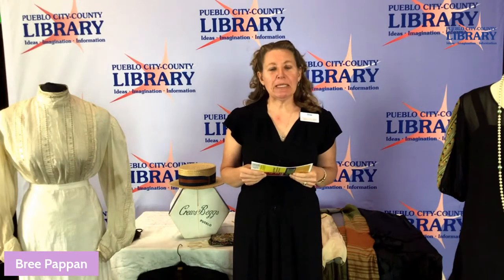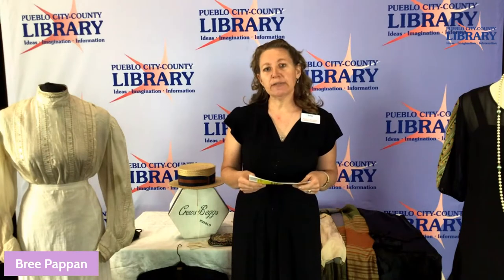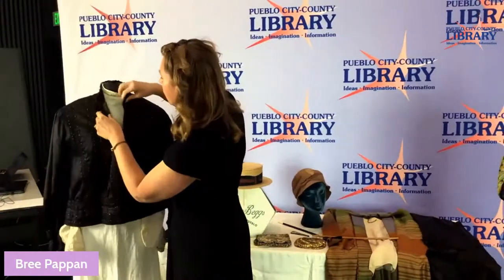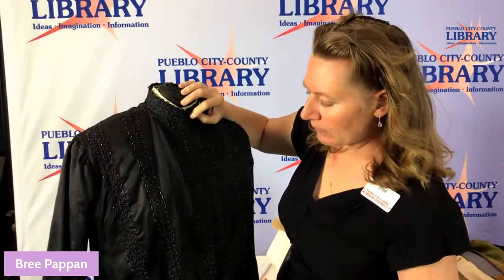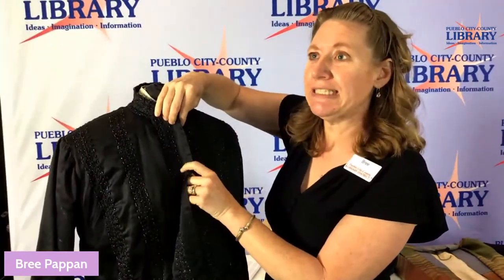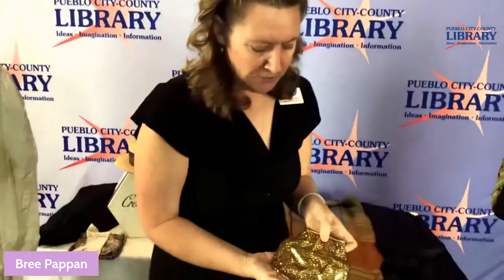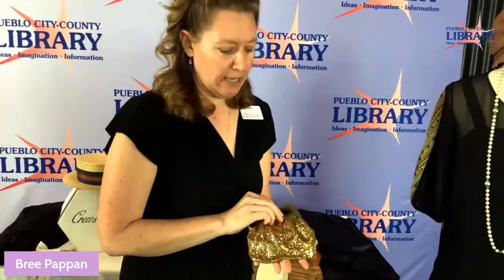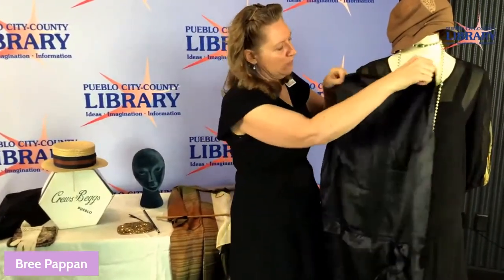Trending the 20s: A Look at Flapper Fashion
Join Bree for a presentation of authentic 1920s and earlier fashion. This program is in conjunction with the PCCLD virtual exhibit, "Pueblo in the Roaring 20s.” Livestreaming on the Rawlings Library Facebook and YouTube pages.